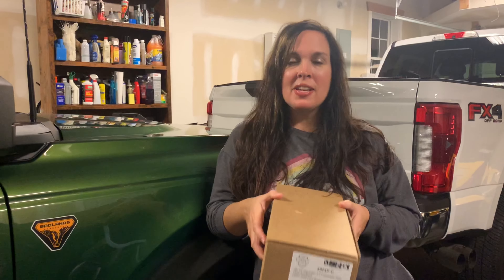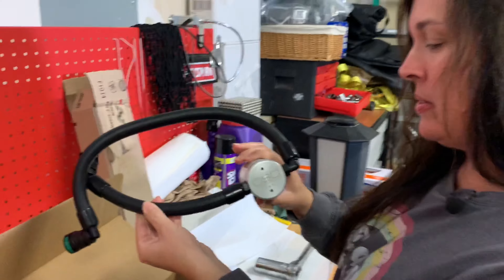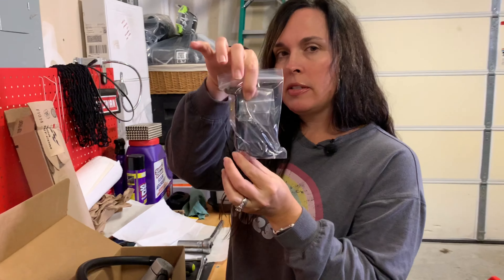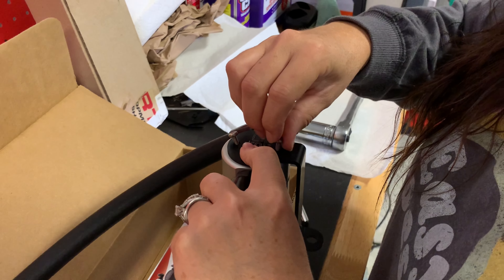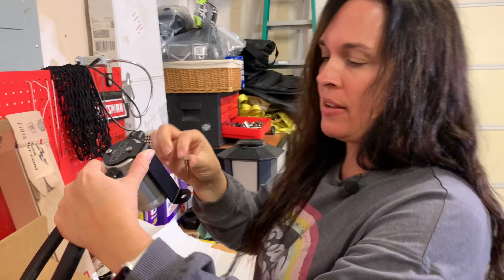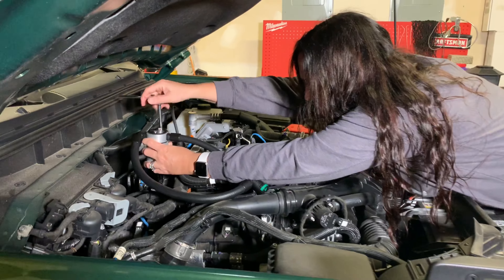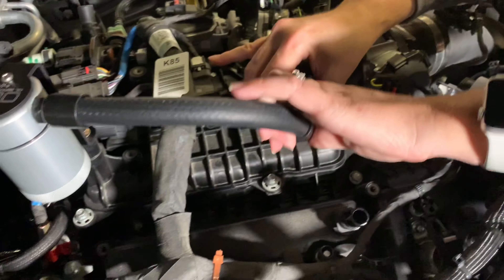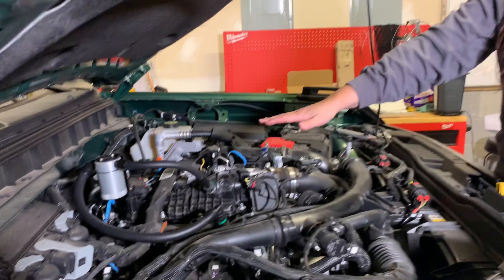Do You Really Need An Oil Catch Can For Your Ford Bronco?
After a recent trip to J&L OSC shop to see how oil catch cans are made, We received 2 Free oil catch can kit for a fair and honest review for each of our Broncos. Becky Installed hers in this video and she seemed to do it with ease. Check it out and see what you think.
You Can see all of the Products that J&L OSC sells by visiting their

All Content on this channel and in this video is the creation and property of Happy Gavin Productions inc

The oil catch can kit was given to us by J&L OSC in exchange for an honest and unbiased review of the installation process.